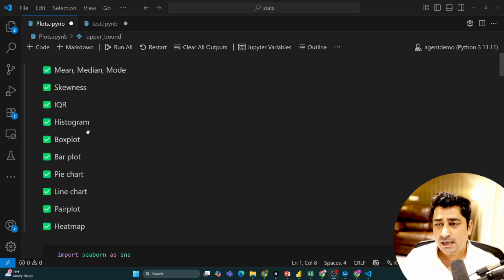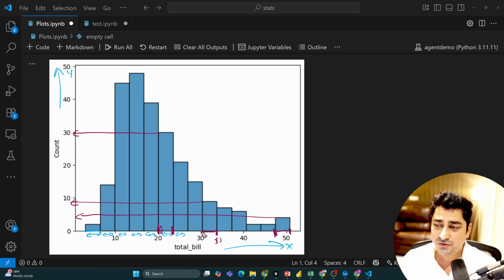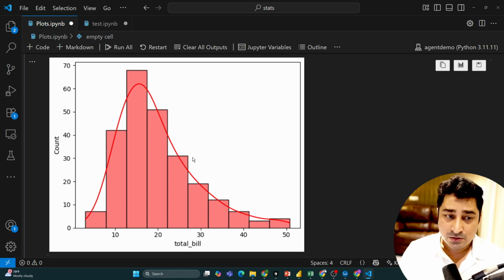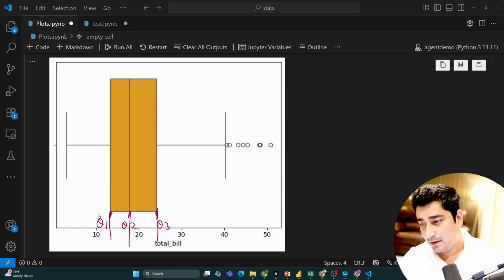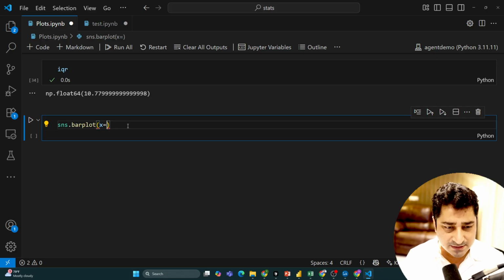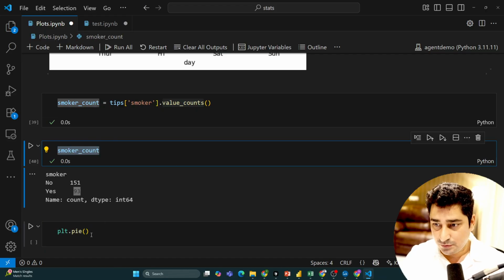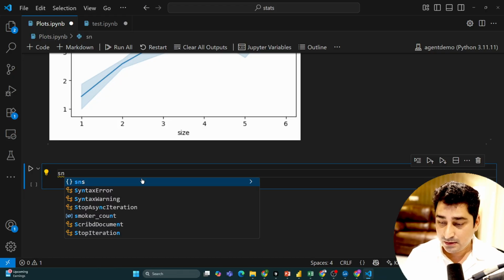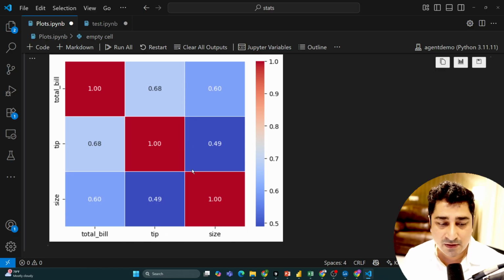Stats with Plots | Stats For Data Science | Euron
Visualize and Understand Data Like a Pro!
In this video, we explore key statistical concepts using powerful visualizations. Learn how to interpret and create plots like histograms, boxplots, bar charts, pie charts, line charts, pair plots, and heatmaps using Python and Seaborn. Each plot is explained with real-world datasets to help you understand distributions, trends, outliers, and correlations.
Perfect for Data Science, Machine Learning, and Analytics enthusiasts who want to strengthen their data storytelling skills.
Start mastering stats through visuals today!